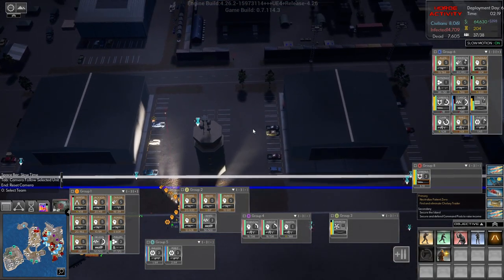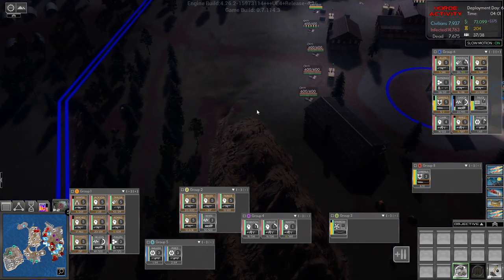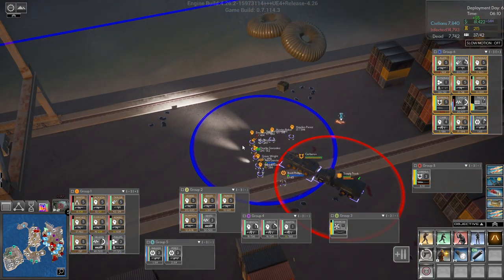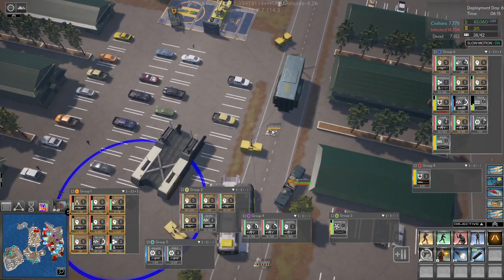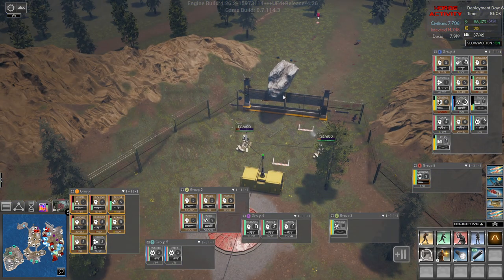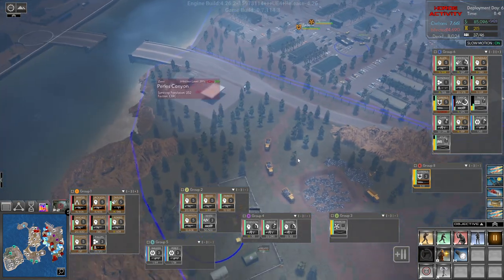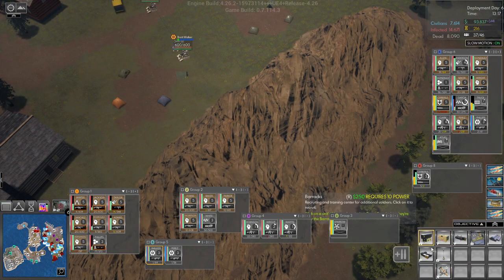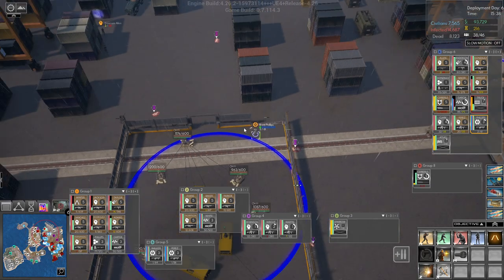Lets Play Cepheus Protocol Ep8 | More Armored Corps | Danger Will Robinson